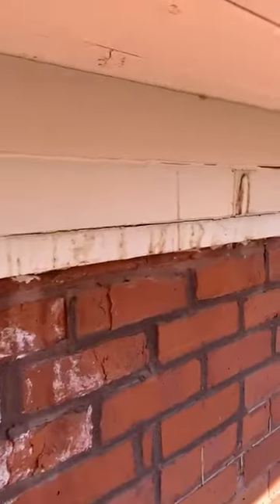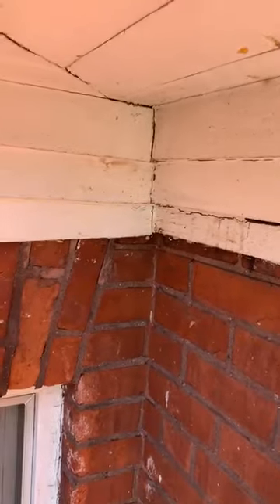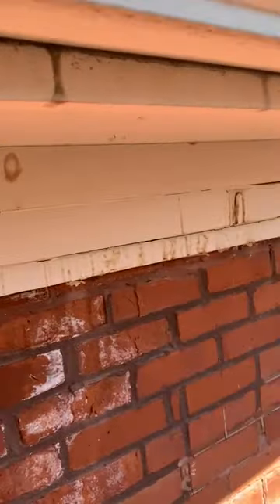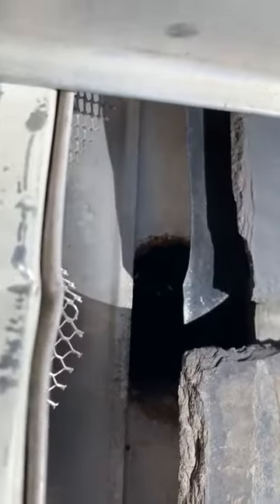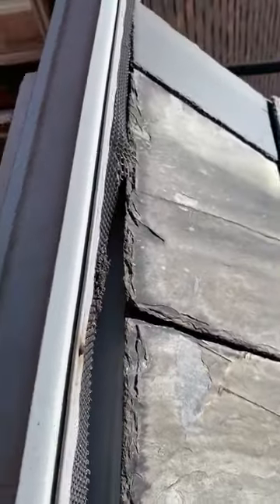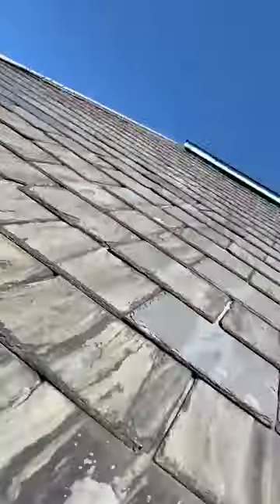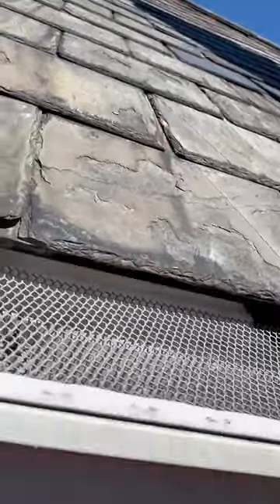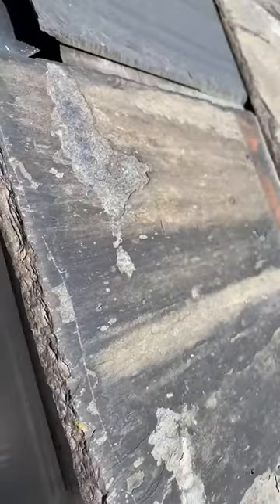Signs of Squirrels in the Attic or Roofline | Same Day Squirrels Removal Services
It is a common perception that squirrels are cute animals. However, they belong to the wild, and when they break into your pantry or stores, you may not find them that appealing anymore.Thanks to our well-trained wildlife exclusion experts and their pet-friendly techniques, your home can be squirrel-free for good.

Call the leader in wildlife management services and animal removal today, and go back to enjoying your home or business.